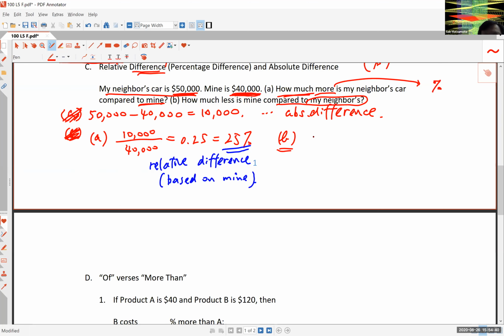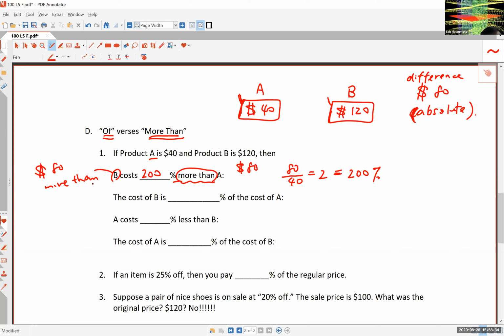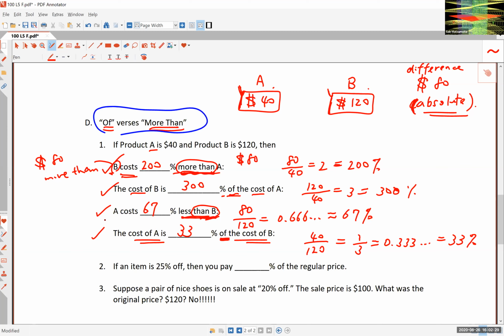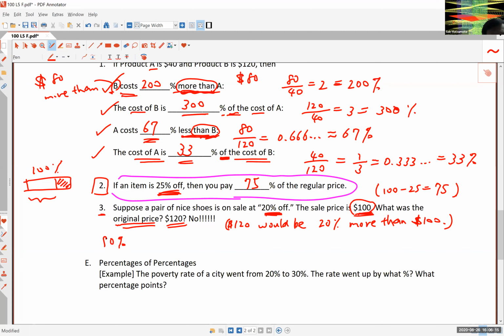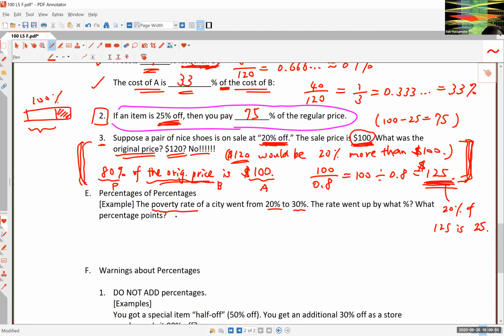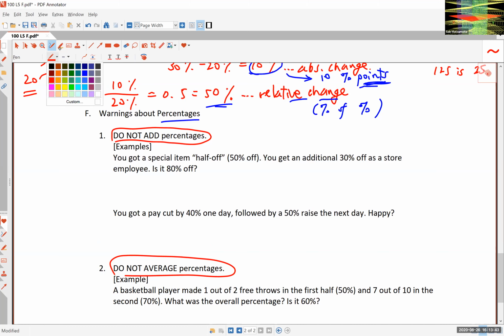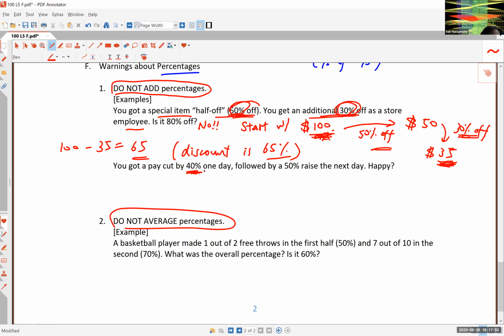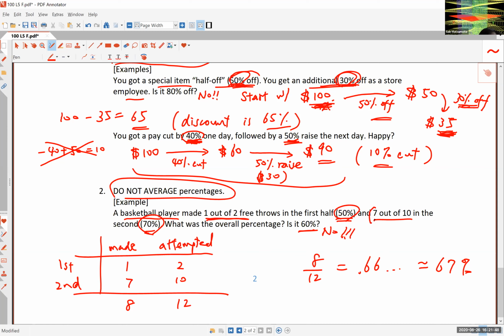Lesson 5 Part 2